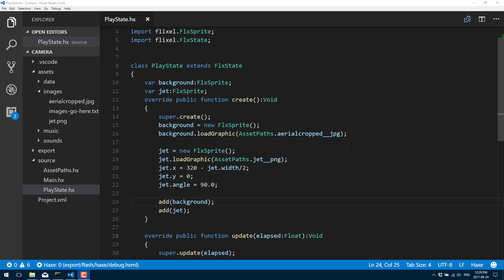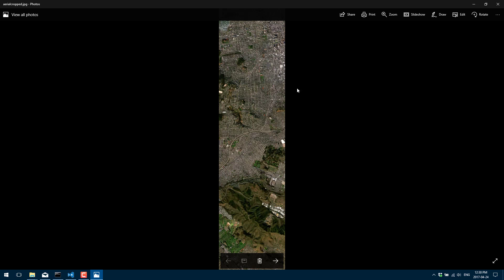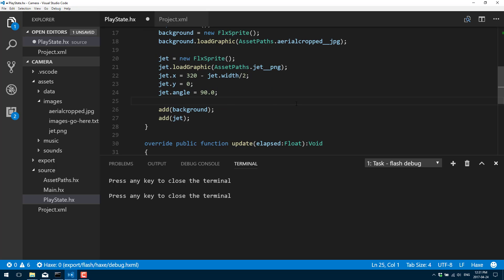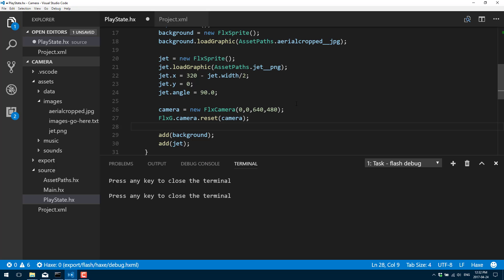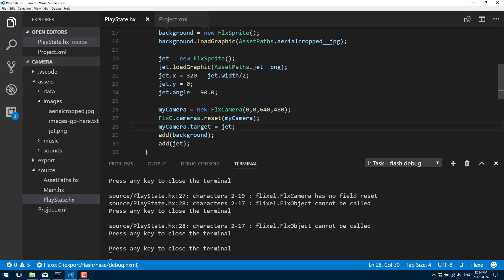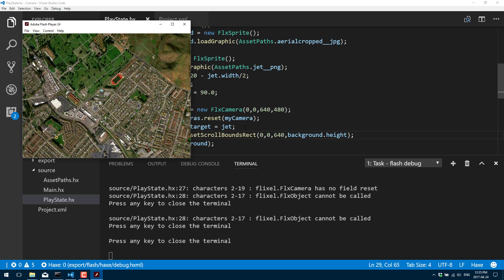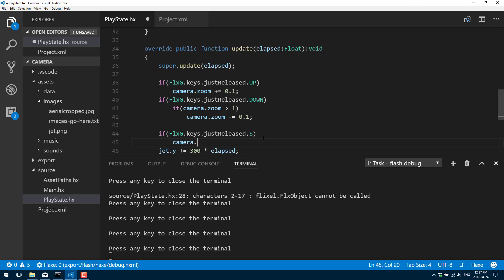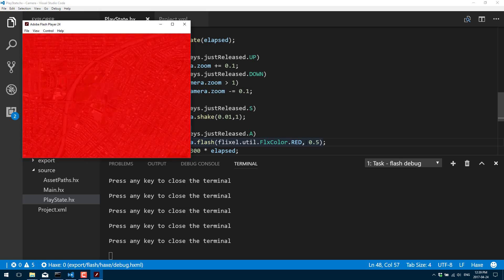6. Cameras -- Haxe And HaxeFlixel Tutorial Series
In this video we look at creating cameras, setting the world boundaries, following a game object, playing special effects and even creating a splitscreen game.